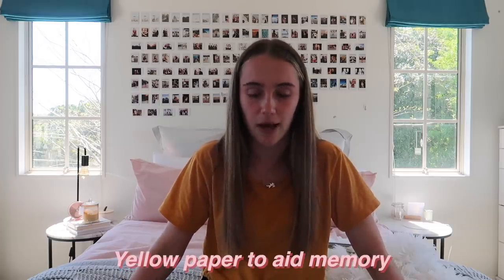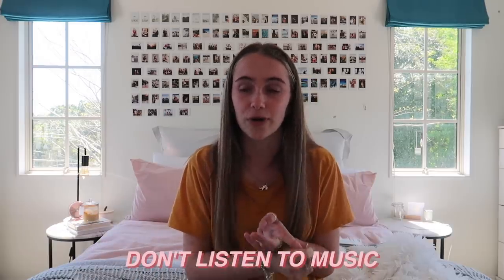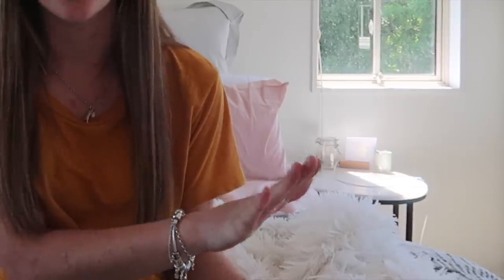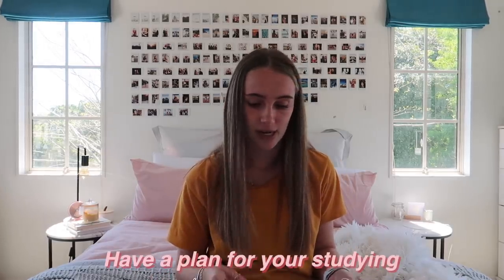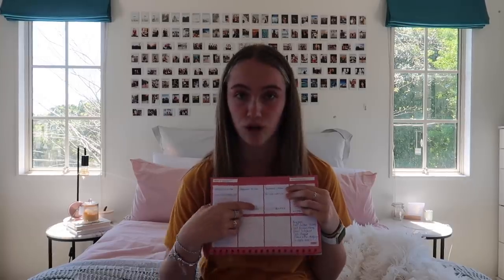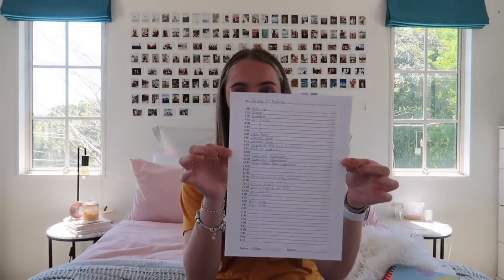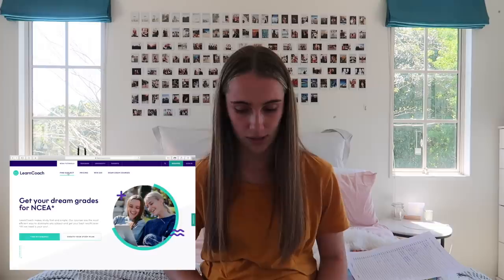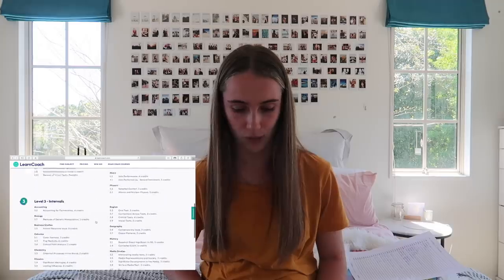Making studying easy | Emma Stevens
Hey Guys! Here some tips to help you keep your sanity during exam season. Good luck for your exams and hopefully these tips can help you in one way or another!

FAQ:
How old am I? 17
Where am I from? Auckland, New Zealand

Cameras:
GoPro Hero+

If you read this far I hope you're having a good day and don't forget to smile or be the reason that someone else smiles :)